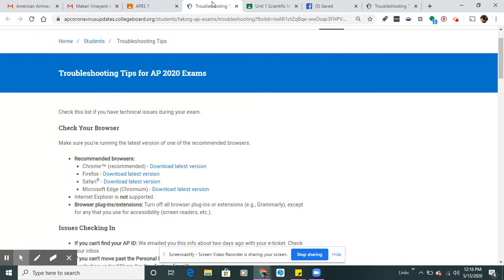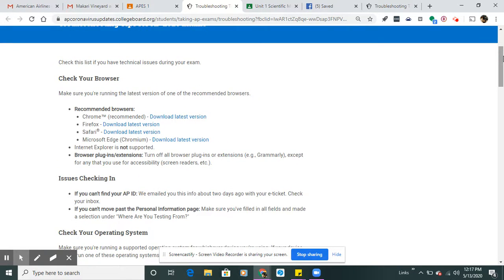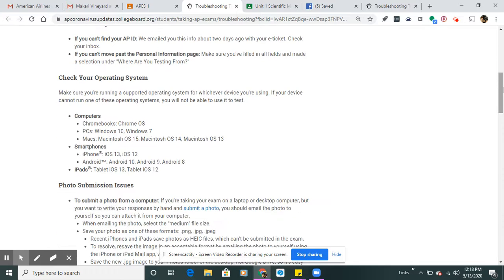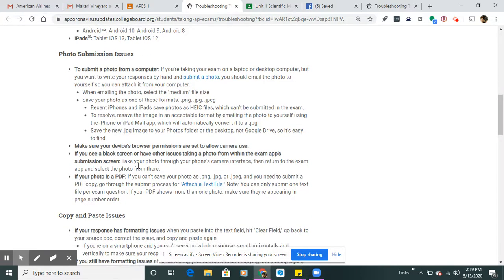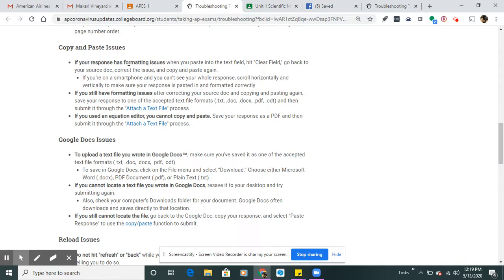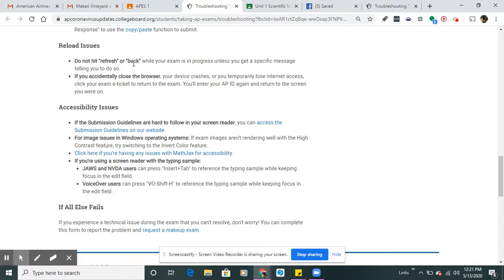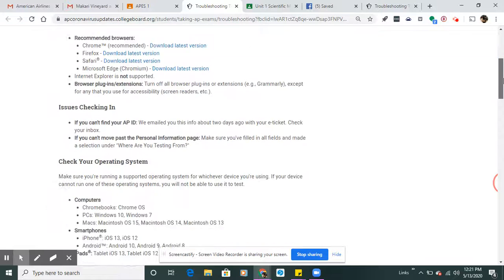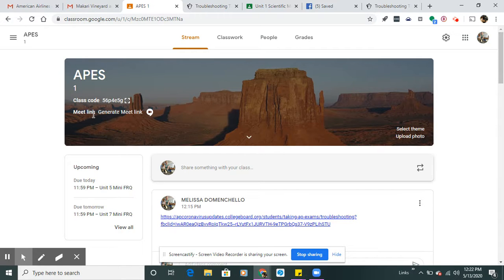AP Exam Preparedness!!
Checklist prior to exam!